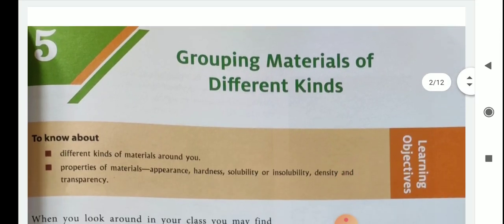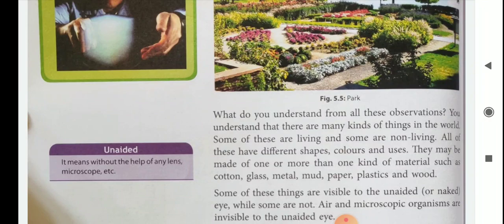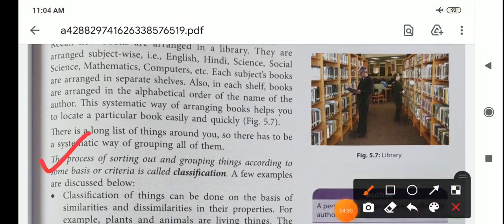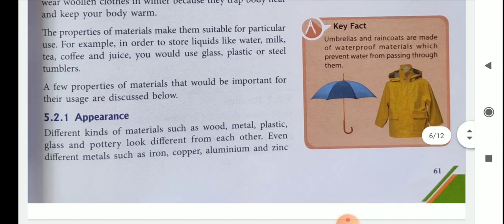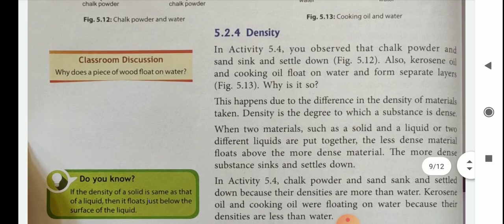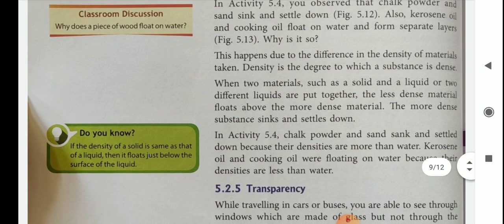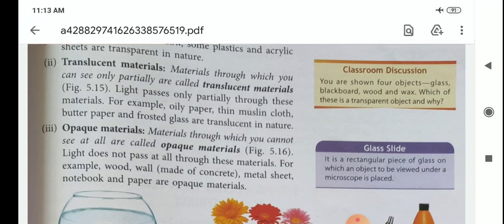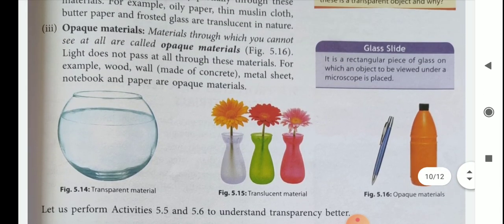STD-6 , SCIENCE , CH - 5